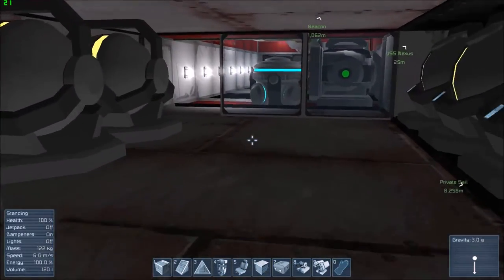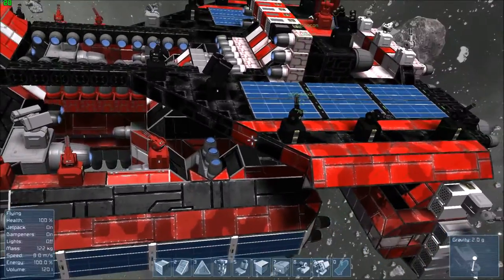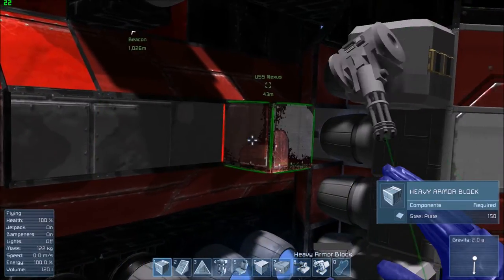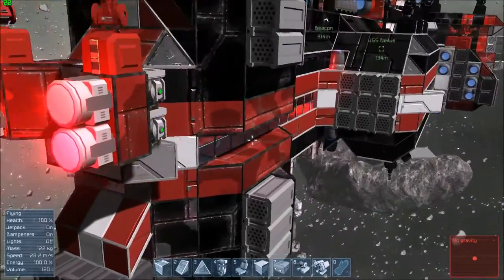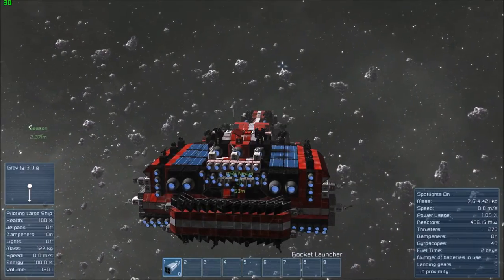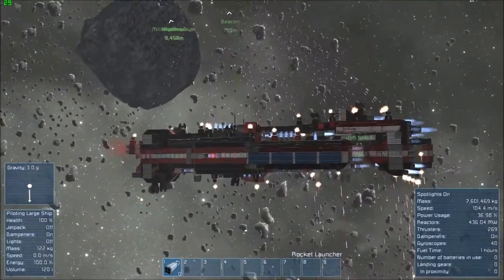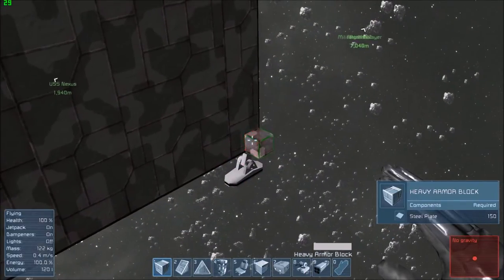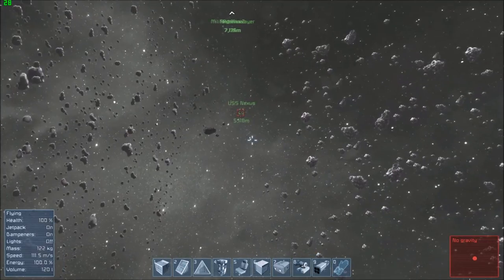Space Engineers: Nexus Attack Frigate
In this video i showcase my Attack Frigate called the Nexus, it is a relatively heavy Armour for a small ship as such, pretty durable and can easily be manned by 1 - 2 people with the capability to carry around 20 Passengers.

**Side Note** - Next week i won't be able to make the deadline by the way because i will be away for a week starting Tuesday.